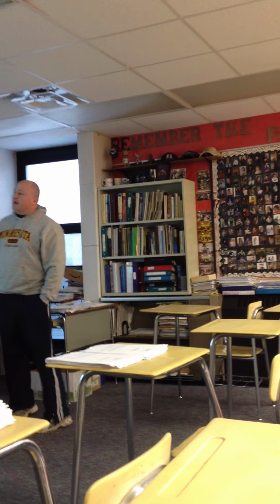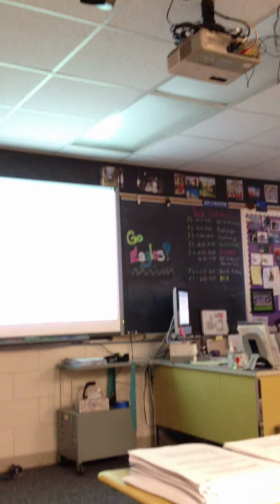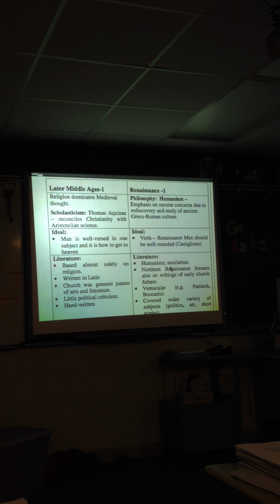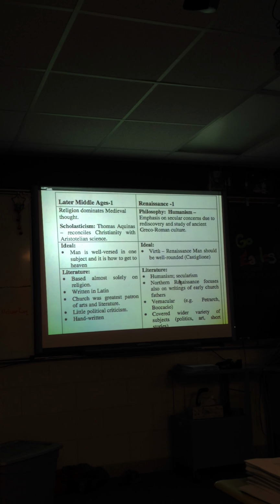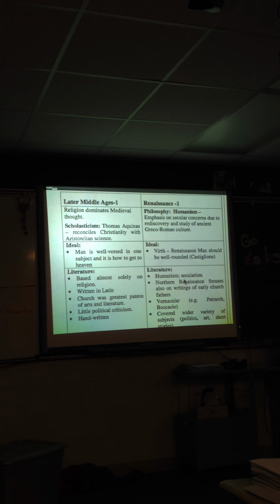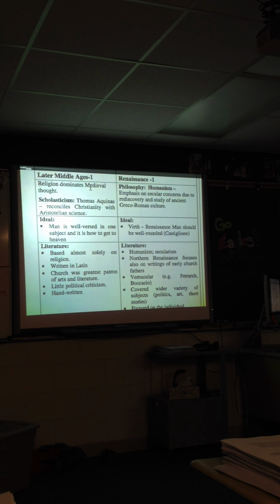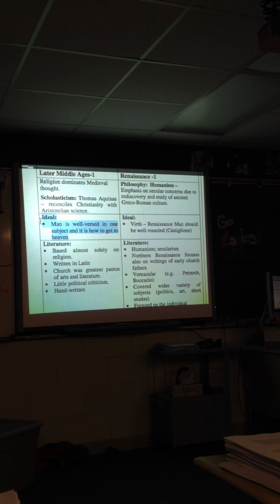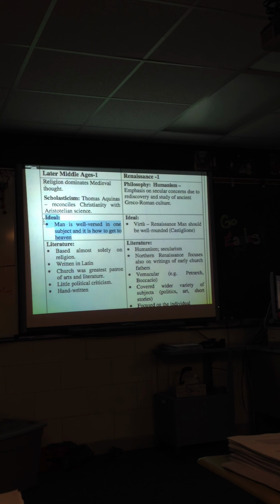Bute AP Euro Review 1.1